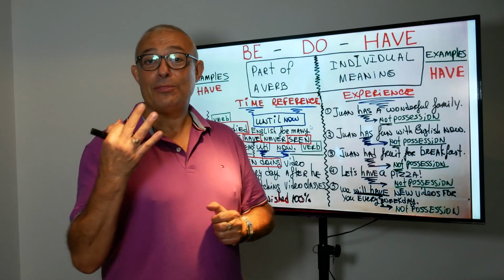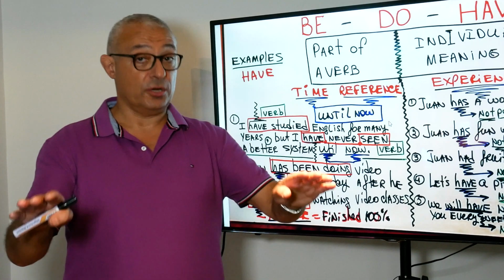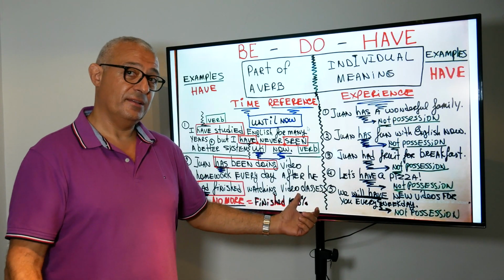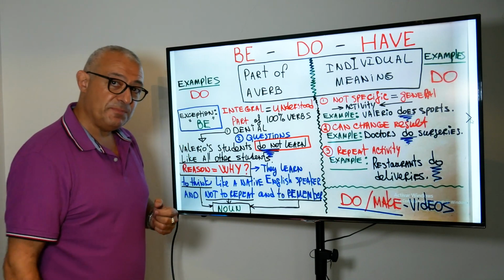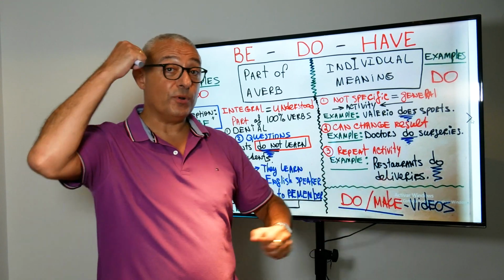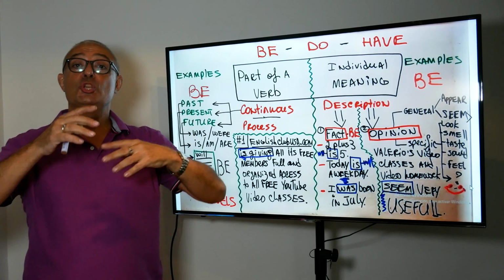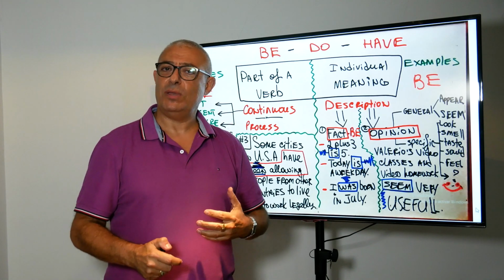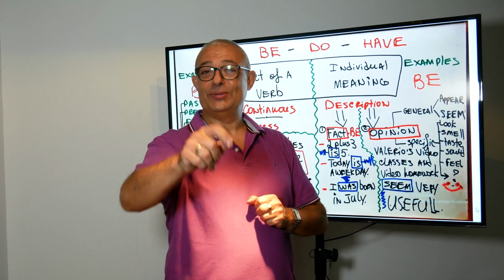The double life of BE, DO, and HAVE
The three most important VERBS in English.  THE FOUNDATION OF THE ENGLISH LANGUAGE.